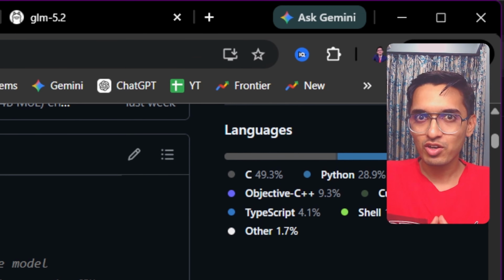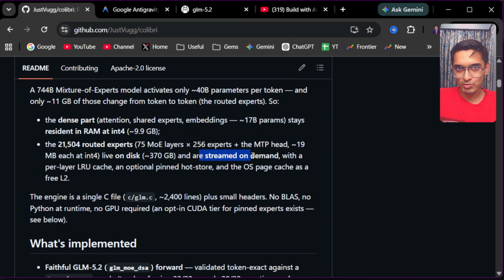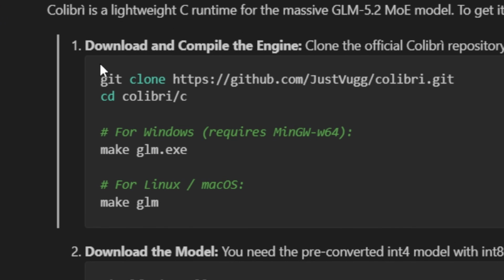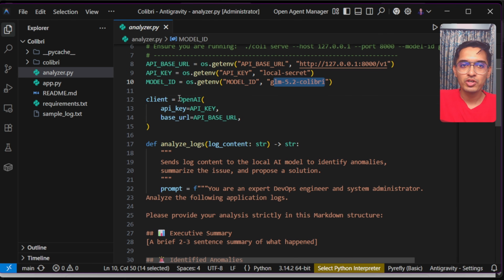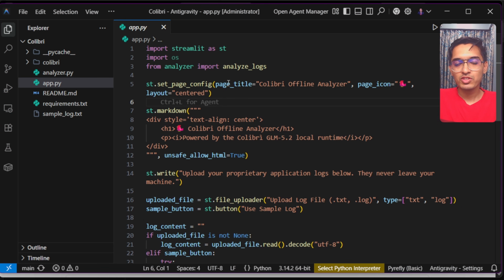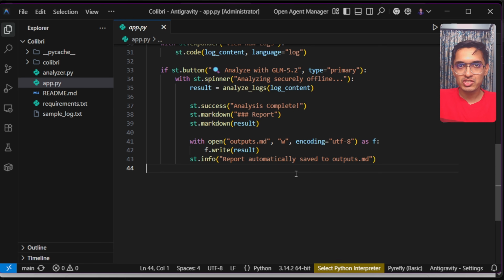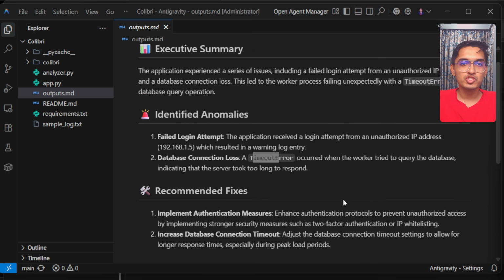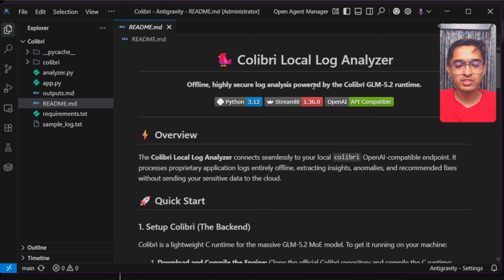Colibri Github: Unleash GLM 5.2 Locally on YOUR PC!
Exposing private data to cloud APIs is risky. This tutorial shows how to deploy the Colibri local setup to run GLM-5.2 locally using the open-source Justvugg Colibri repository.

You can now analyze server logs locally on consumer hardware without data leaks. Learn how this powerful Colibri GLM architecture handles massive models on basic setups using the efficient Colibri AI engine completely offline.